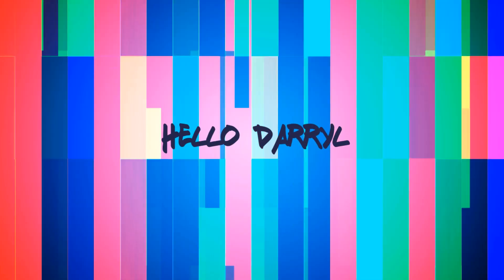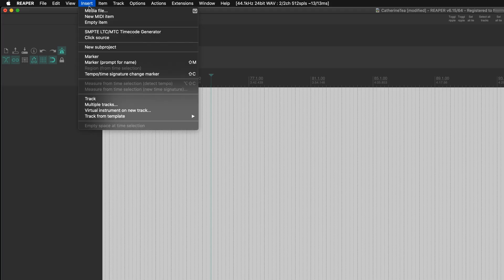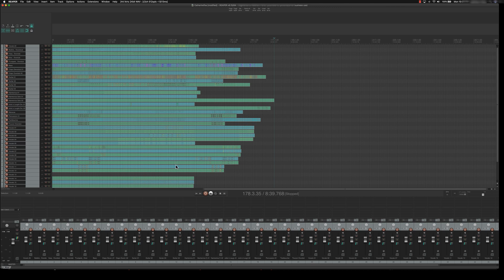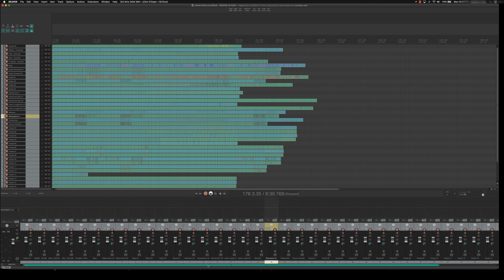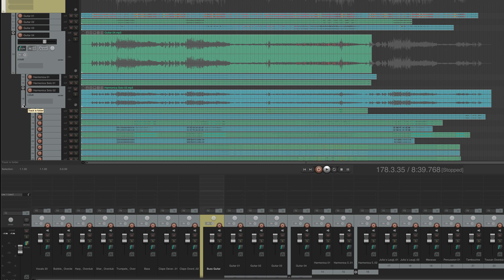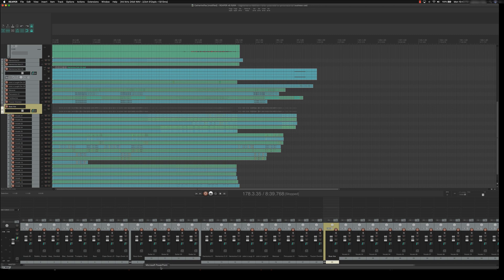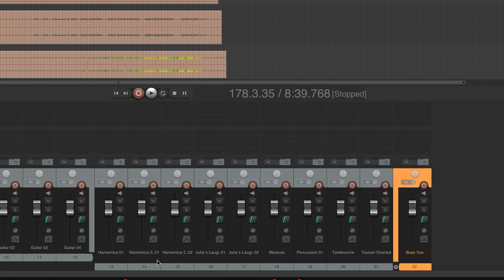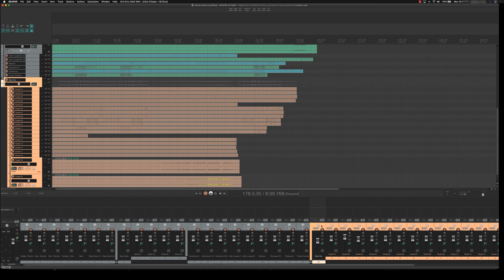Reaper for Beginners: Importing Media and Organizing Tracks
My first video.  Today we are importing media into Reaper and organizing our tracks into Folders or "Busses".  Plus, a short sample of a very chill little beat called "Cloudy Sunday".